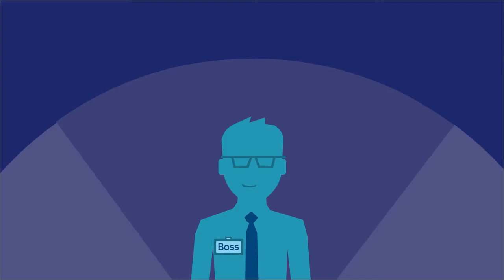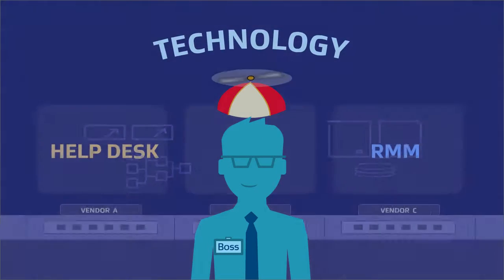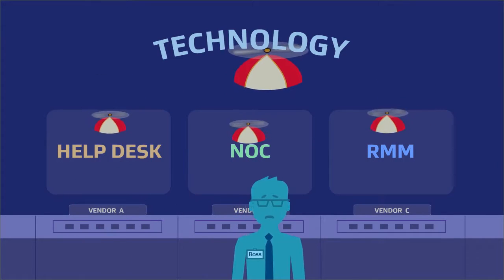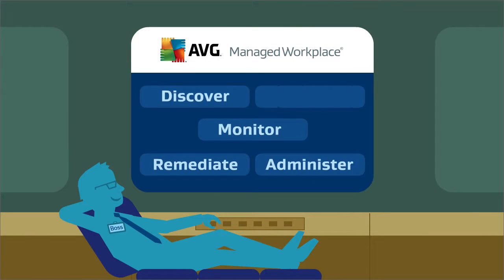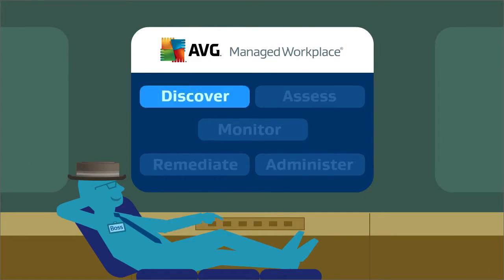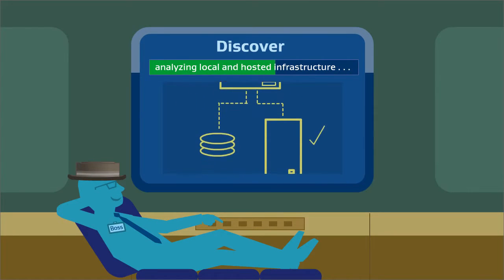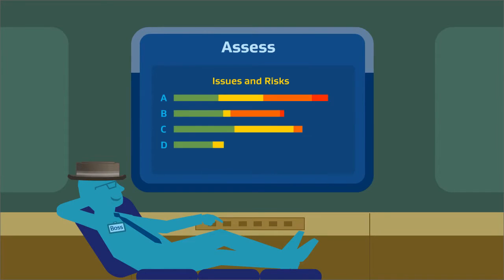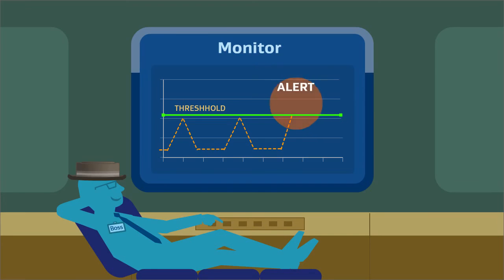How to Explain a Technology Solution with a 2-Minute Explainer Video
Explaining how a B2B technology solution can improve job productivity. A 2-Minute Explainer video produced by Business Information Graphics